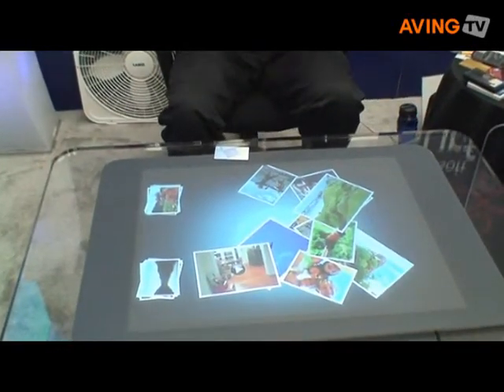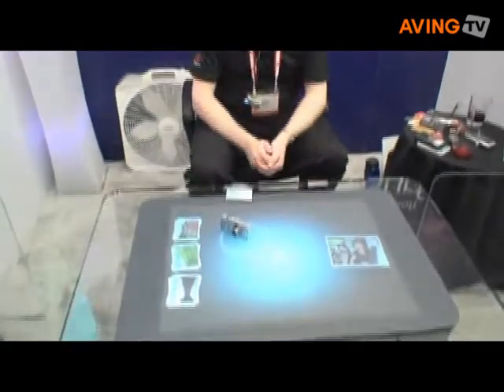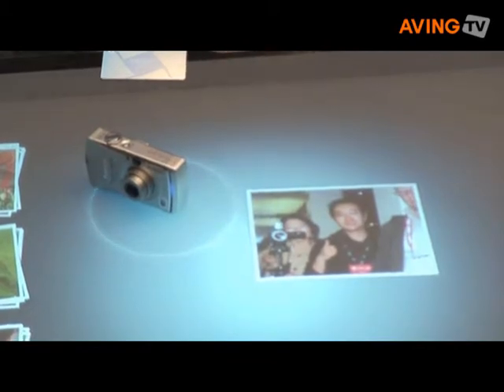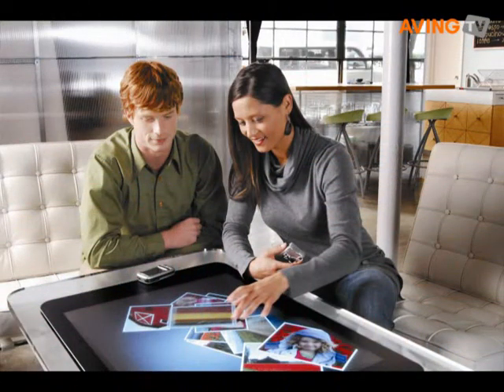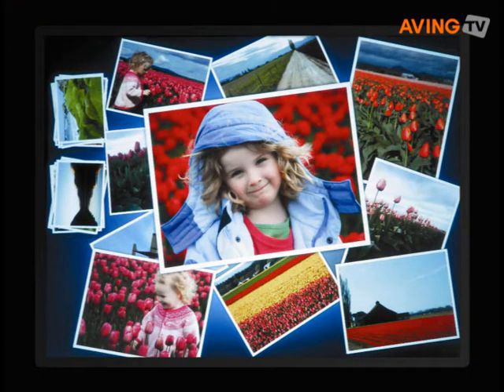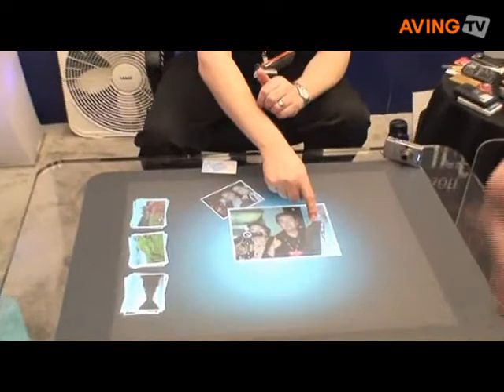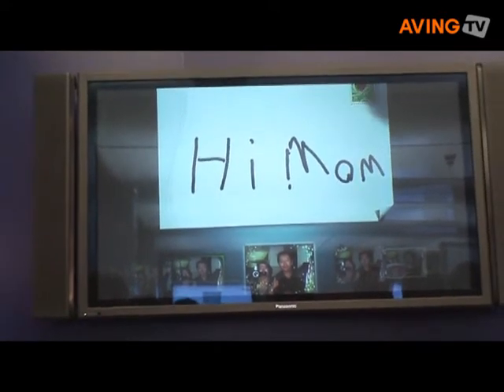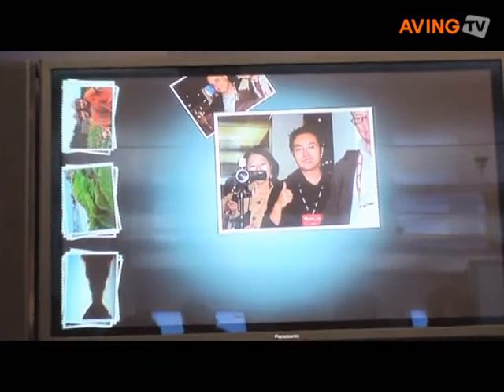Microsoft to demonstrate 'Surface' prototypes-camera series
Microsoft to demonstrate 'Surface' prototypes at CES 2008
Microsoft demonstrated new product category 'Surface' computing prototypes during the CES 2008. Surface is a 30-inch display in a table-like form factor that small groups can use at the same time.
There are four key attributes that Surface brings.
First, Direct interaction: Users can actually "grab" digital information with their hands, interacting with content by touch and gesture, without the use of a mouse or keyboard.
Second, Multi-touch: Surface computing recognizes many points of contact simultaneously, not just from one finger like a typical touch-screen, but up to dozens of items at once.
Third, Multi-user: The horizontal form factor makes it easy for several people to gather around surface computers together, providing a collaborative, face-to-face computing experience.
Finally, Object recognition: Users can place physical objects on the surface to trigger different types of digital responses, including the transfer of digital content.